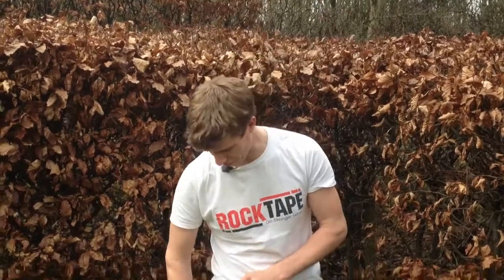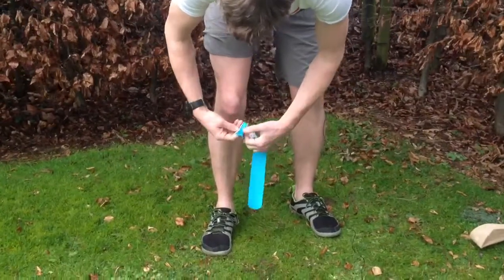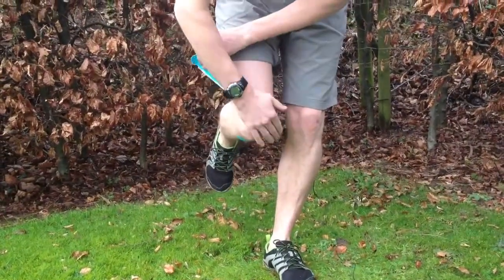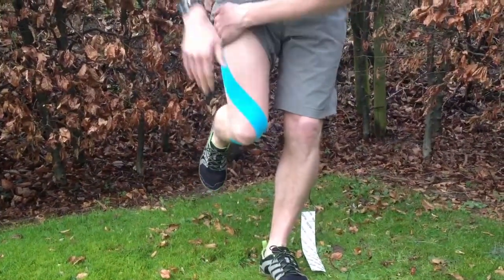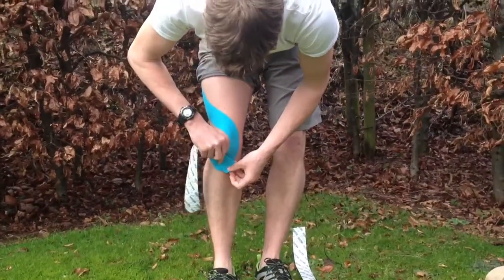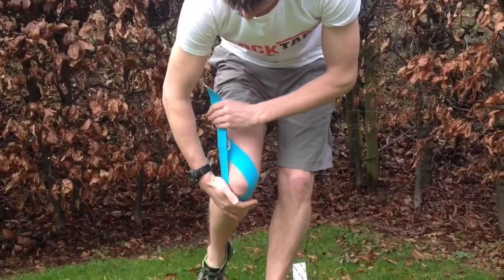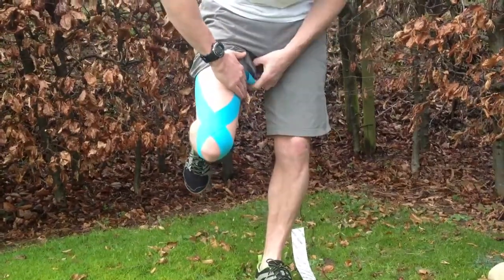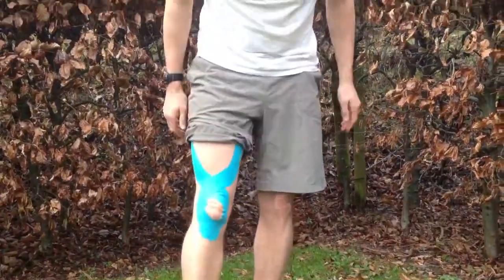Trail Running mag - tape your knee right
Physio Paul Coker from Rock Tape explains how to tape your knees right for trail running